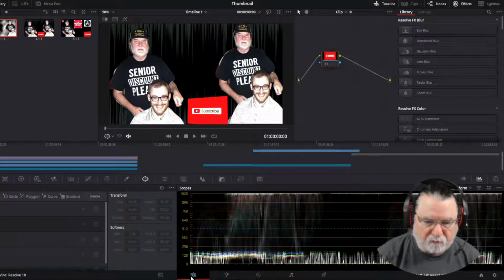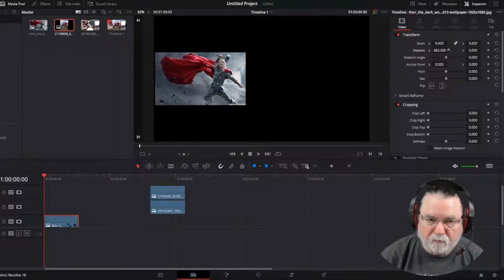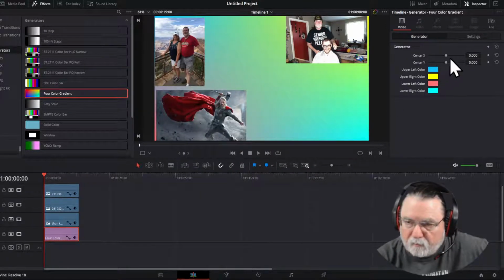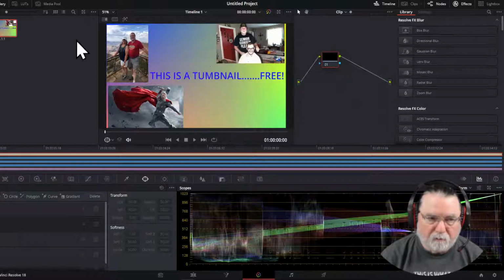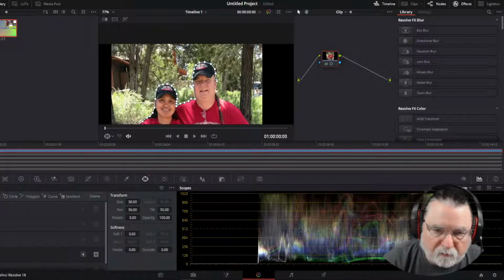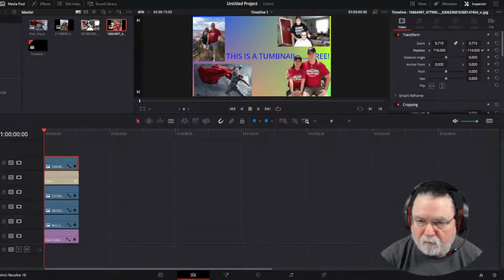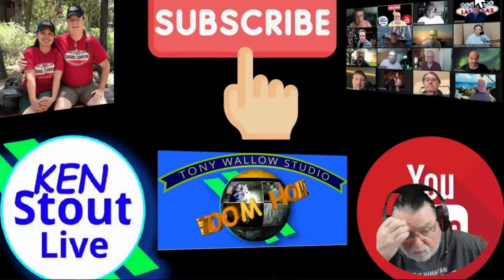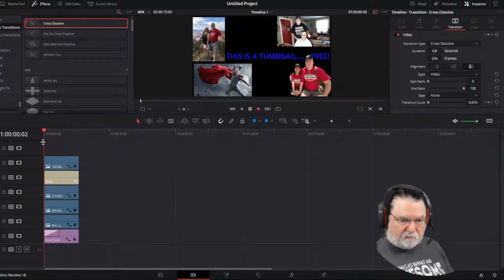Daily Davinci Debacle 10/19/2022 # 53 - ThumbNail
Today I start on my Thumbnail Project

For a more in depth look on how this works check out the links listed below: